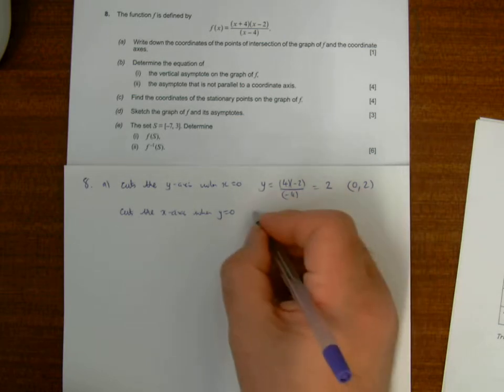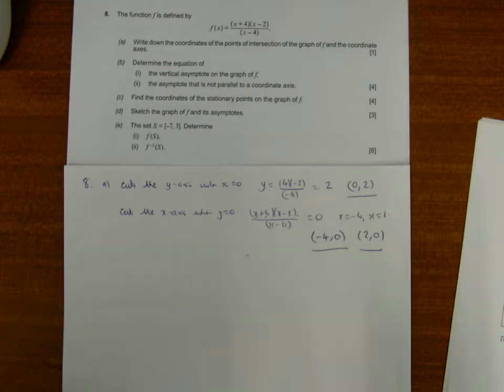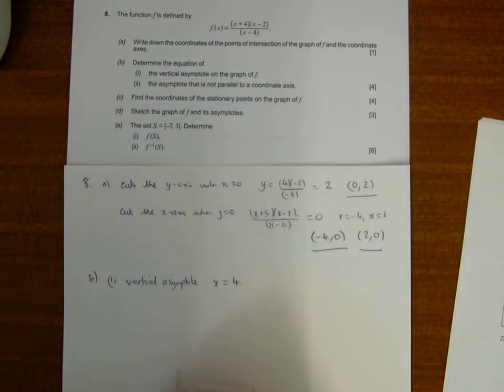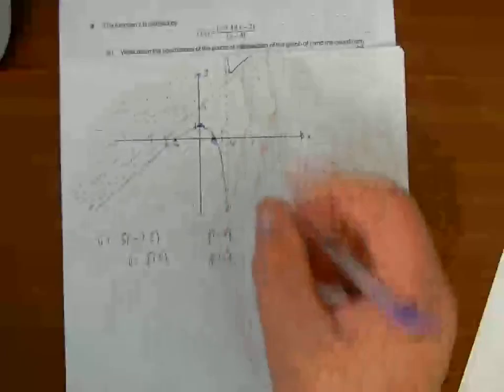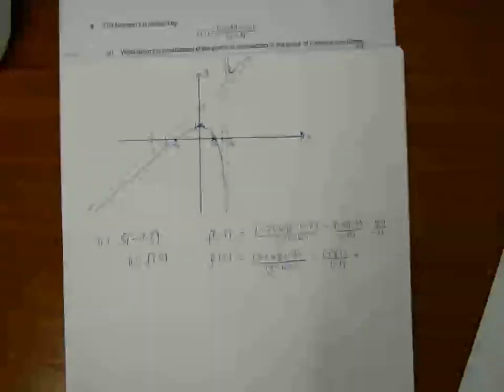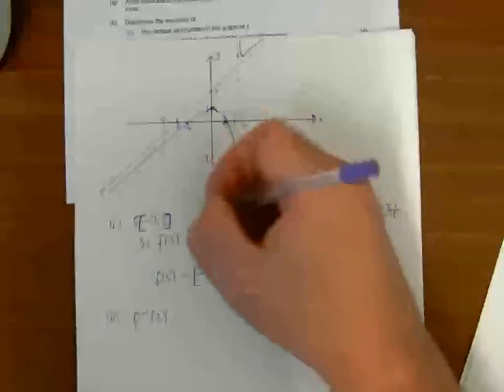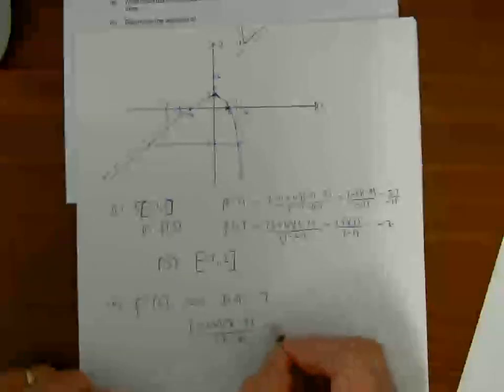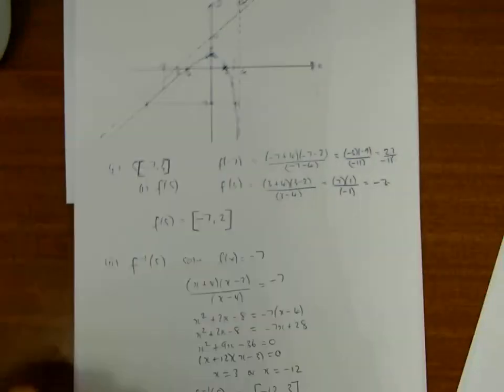FP2 2014 Q8